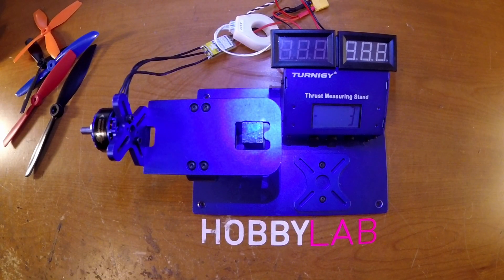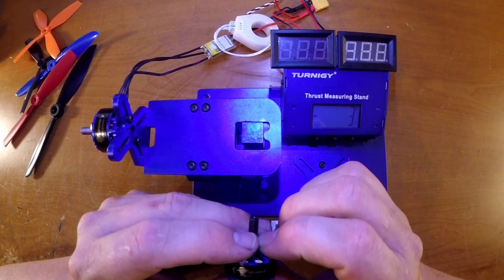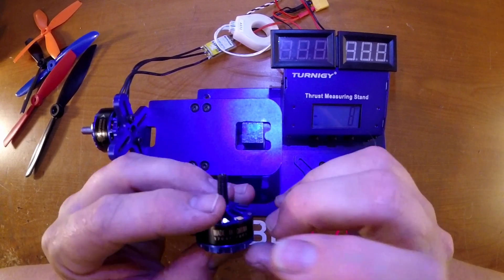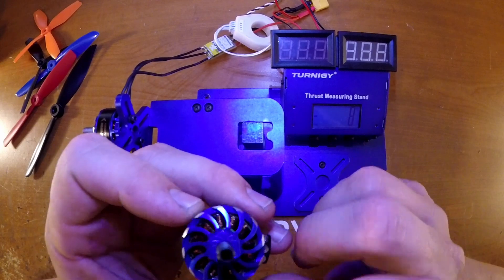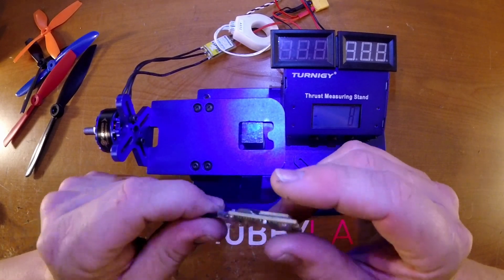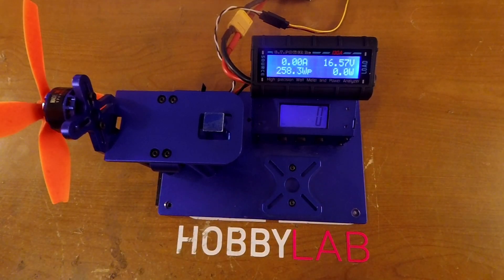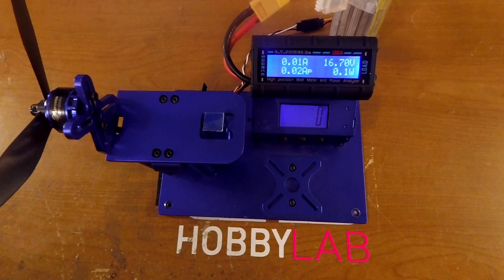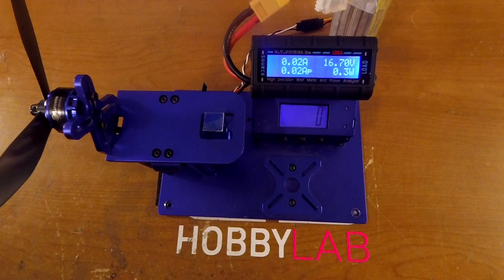LDpower 2307/2000kv motor review and thrust bench tests